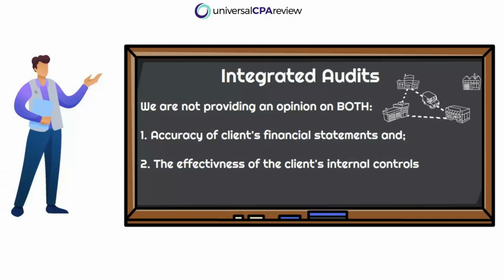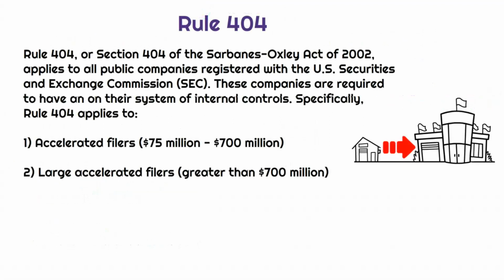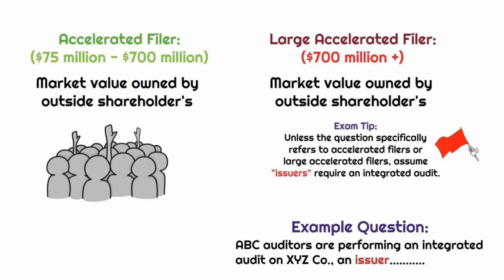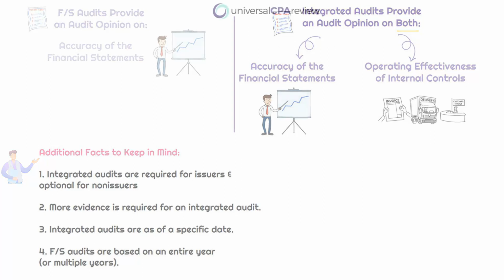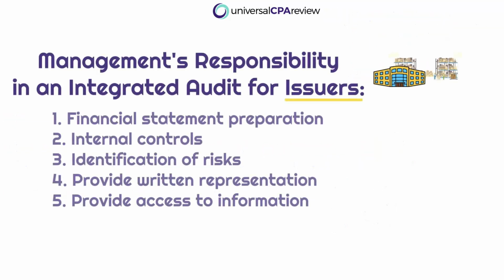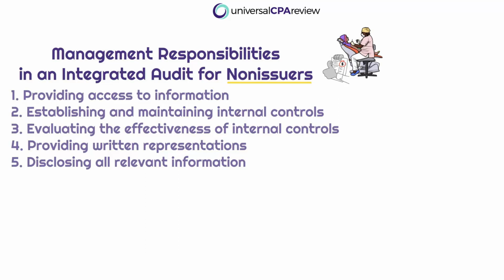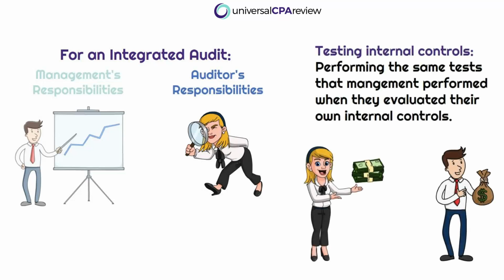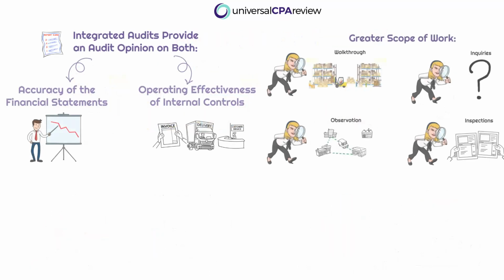Integrated Audits | Communication of Control Deficiencies | CPA AUD Exam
Are you preparing for the audit section of the CPA exam and feeling overwhelmed by the topic of integrated audits? Don't worry, we've got you covered!

In this video, we will explore the world of control deficiencies, taking you on a journey to understand the different types of deficiencies that can be found in a company's internal control system. We'll show you how auditors identify and report control deficiencies, and how they can have a significant impact on a company's financial reporting and operations.

We'll use real-life examples of common control deficiencies to help you understand the concepts better and share some tips on how companies can improve their internal control systems to prevent deficiencies from occurring.

So, whether you're studying for the audit section of the CPA exam, working as an auditor, or are still in college, this video will help you thoroughly understand the differences in control deficiencies, significant deficiencies, and material weaknesses.